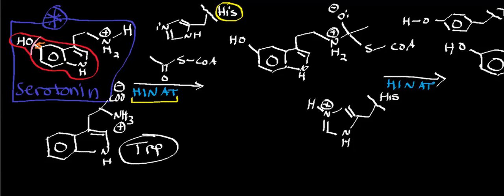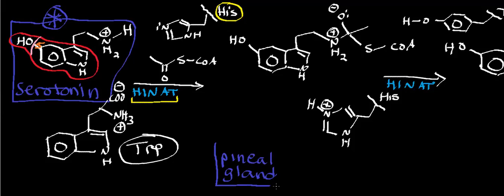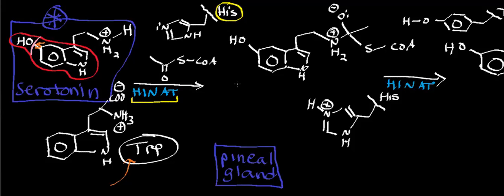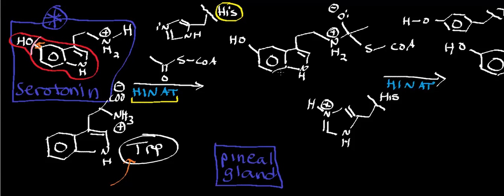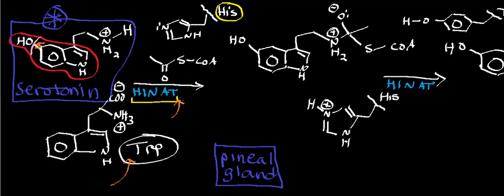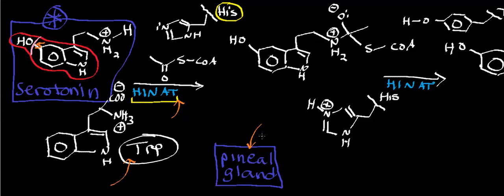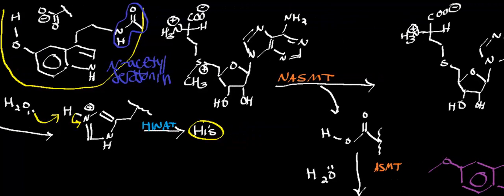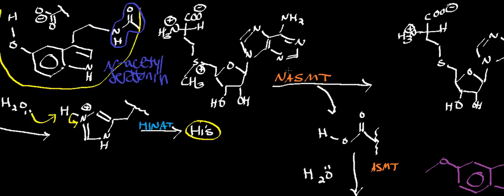Biochemistry | Melatonin Biosynthesis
Welcome to Catalyst University! I am Kevin Tokoph, PT, DPT, and this is one of my earlier biochemistry videos where we discuss the biosynthesis of melatonin.